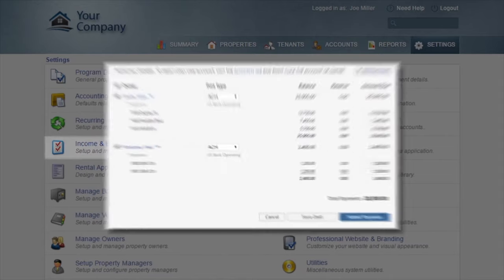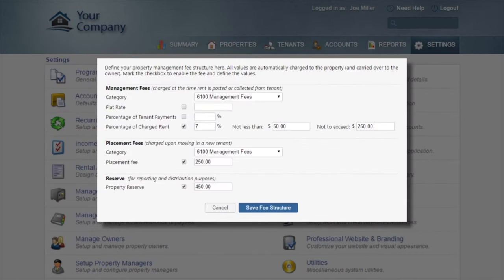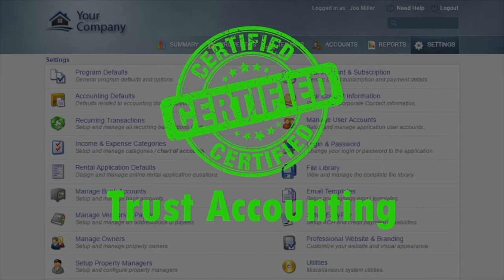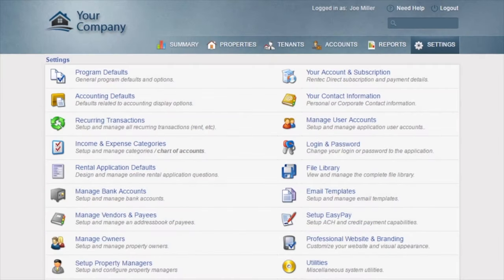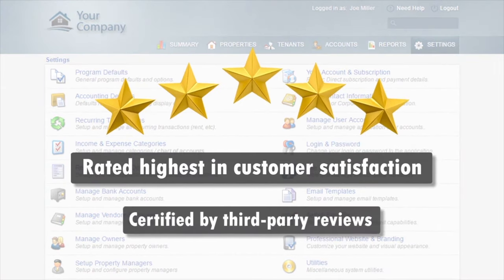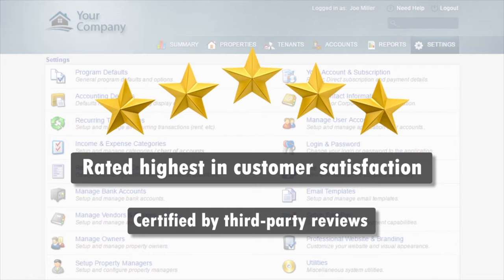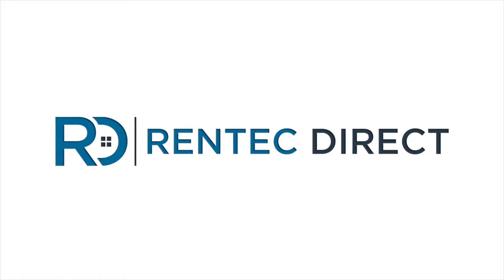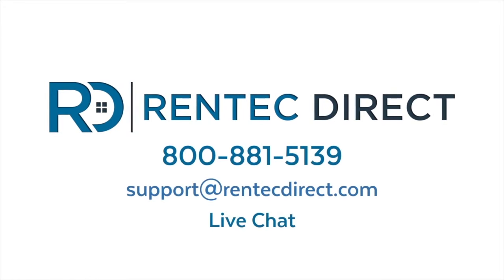Rentec Direct: Property Management & Tenant Screening Software 3 | HoltonWiseTV Commercials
Rentec Direct is a complete Property Management and Tenant Screening software solution for both landlords and property managers with the highest rated, award winning, client support in the industry. At Rentec Direct nothing is outsourced. Everything is handled in the USA. Rentec Direct makes it easy to maintain tenant ledgers, create year end tax reports, collect rent online, sign tenant leases and other documents electronically, screen tenants, advertise your rental vacancies and keep track of the profitability of your rental properties.

🎙️ CONTACT RENTEC DIRECT TODAY
Rentec Direct - Property Management & Tenant Screening Software